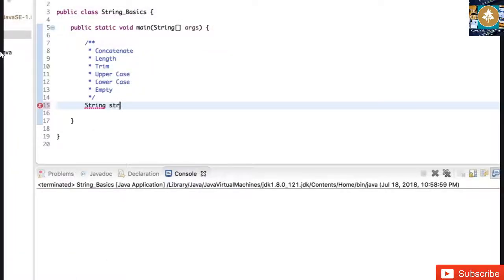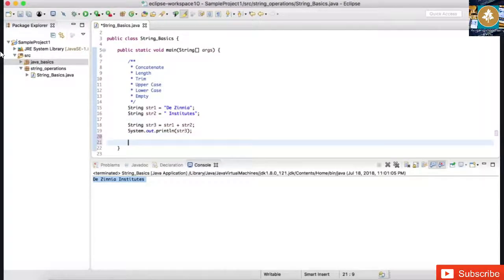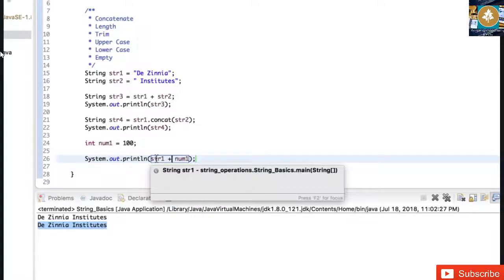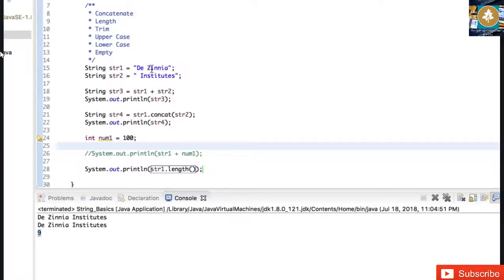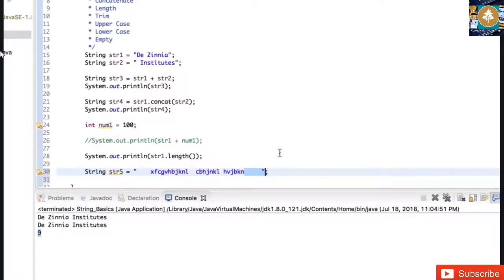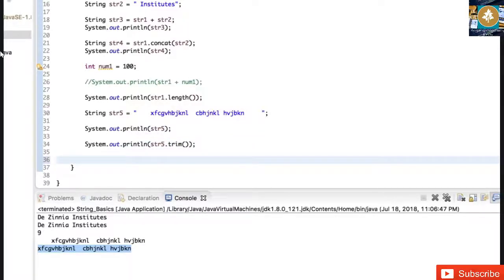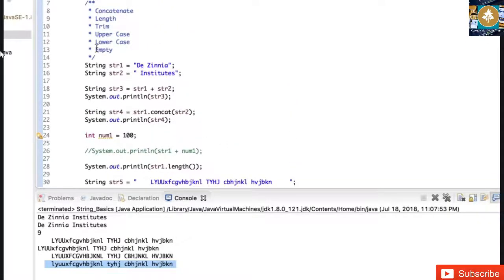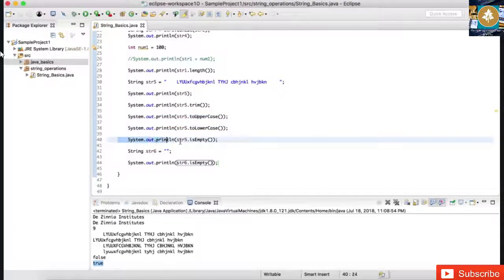JAVA String Tutorial Part 1 || Trim || Uppercase || Lowercase ||concatenate||Length Empty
Hi Guy's,